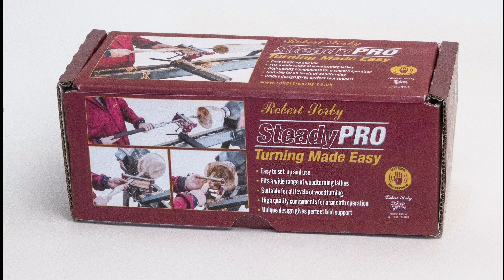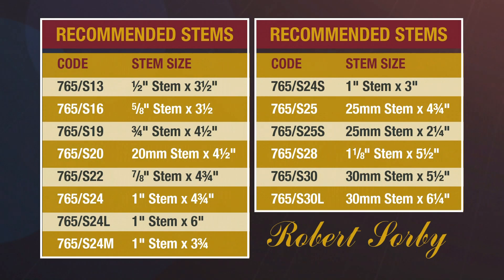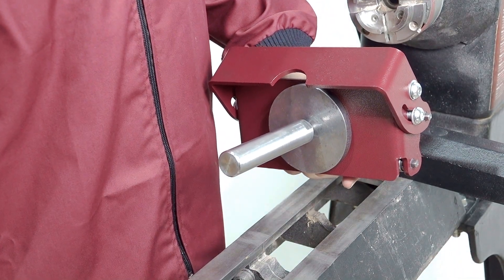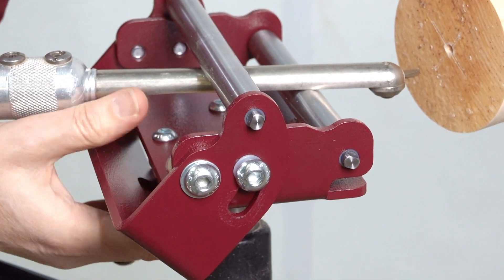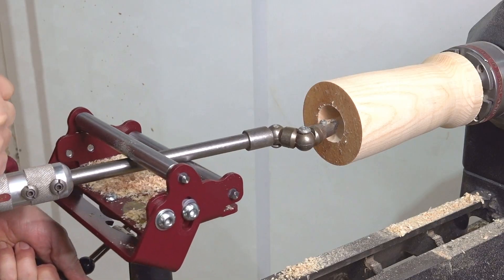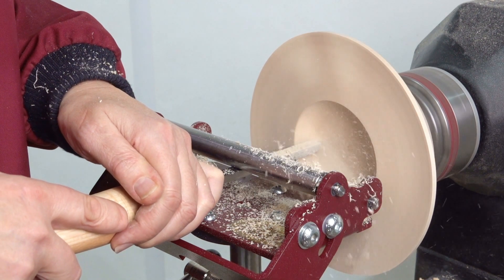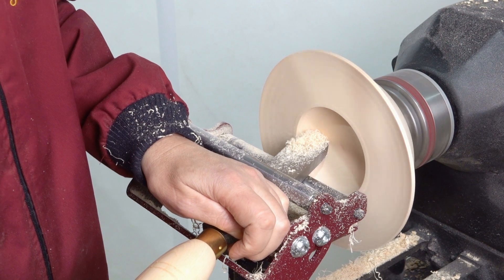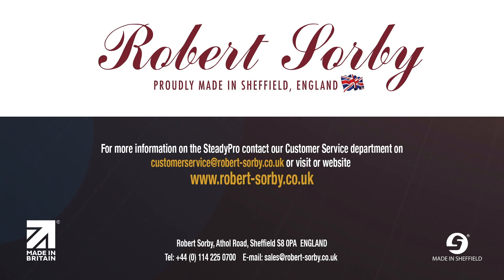Robert Sorby SteadyPRO Turning System (Was the HollowPro)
Due to a clash of branding with an International Manufacturer, we have taken the decision to change the Robert Sorby HollowPro name to the Robert Sorby SteadyPro

Please be assured, nothing else has changed, only the name!

All purchases of the Robert Sorby HollowPro will still hold the Robert Sorby Lifetime Guarantee and will not affect your statutory rights.

The Robert Sorby SteadyPro is a very easy to use jig that gives additional tool support when hollowing as well as many other woodturning operations.

The versatile SteadyPro fits a wide range of woodturning lathes by utilising the stems from the Robert Sorby modular tool rest system.

The easy to adjust cantilever action of the clamping rollers, ensures the optimum control for a large selection of tool sizes.

FEATURES & BENEFITS

• Fits a wide range of woodturning lathes
• High quality components for a smooth operation
• Suitable for all levels of woodturning
• Unique design gives perfect tool support
• Helps reduce Vibration & Chatter
• Cantilever roller positioning for optimum tool support
• Heavy duty construction
• Quick and easy adjustment
• Maintenance free